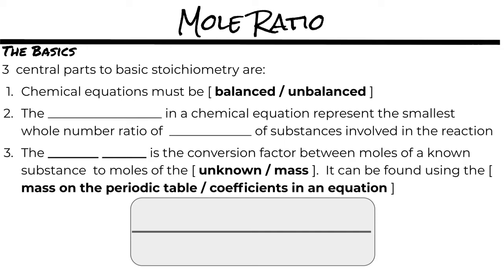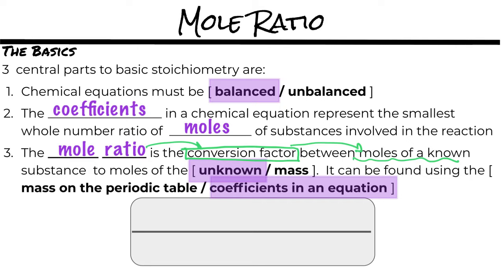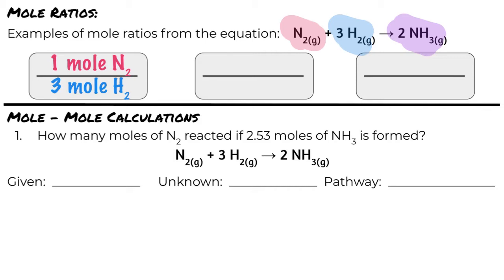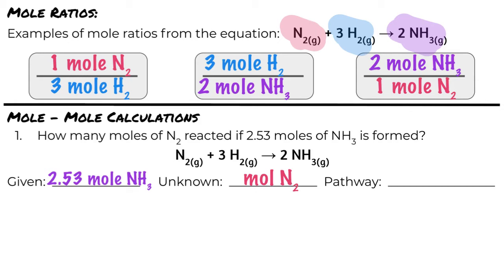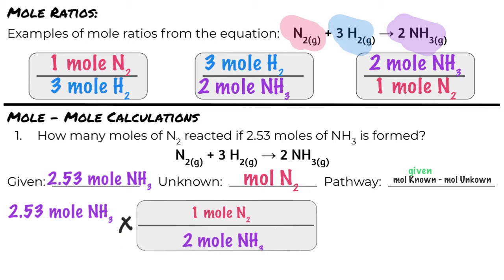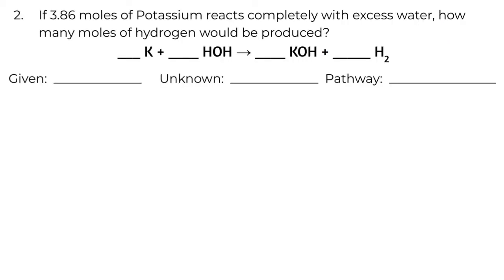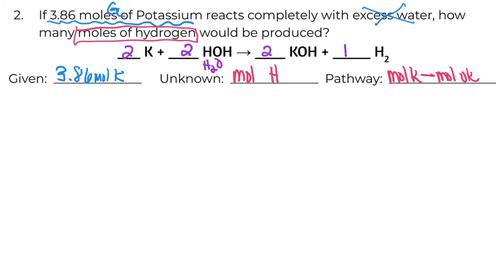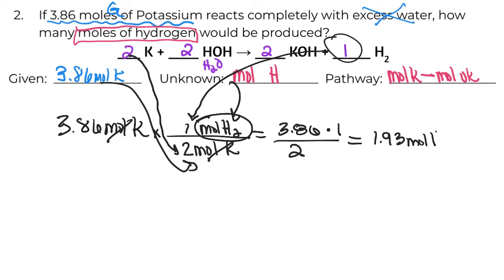Intro stoich p2